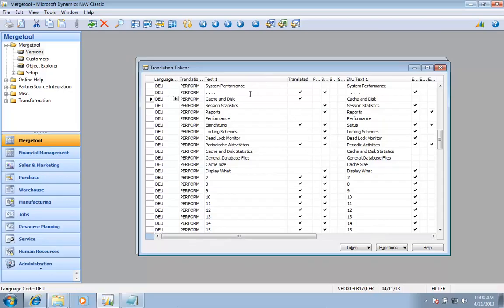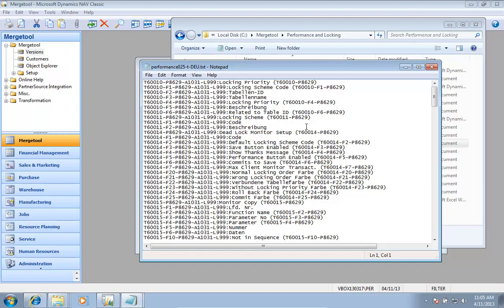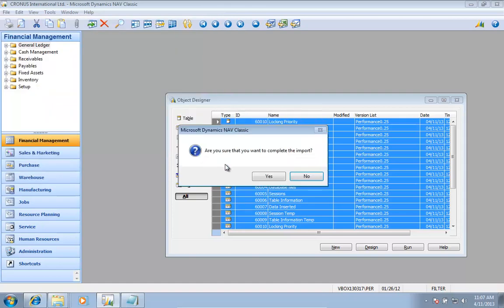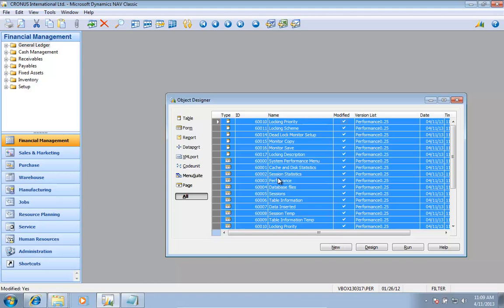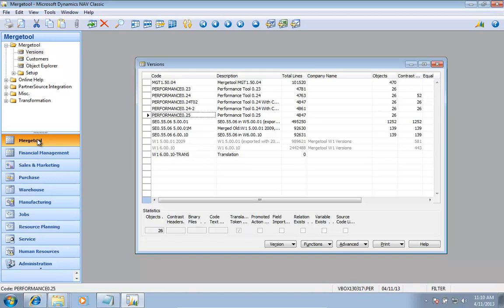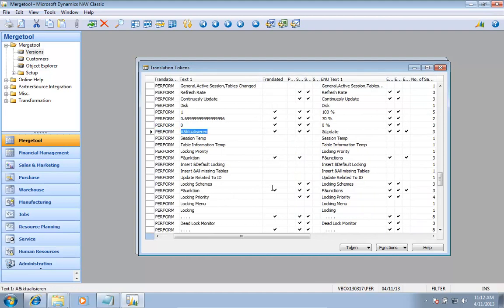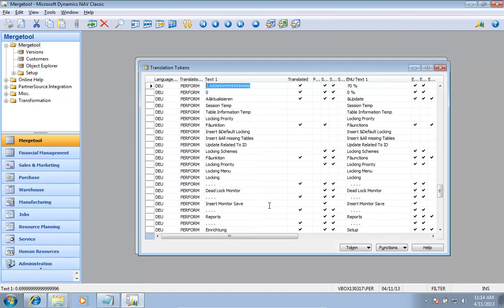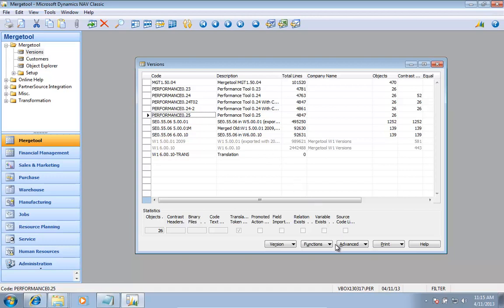Mergetool 2.2.2 Translation of an Application Create Language Module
When captions are created can the translation tool inside the Mergetool be used translate the appliction. The application allow for using different libraries and export to external translation.